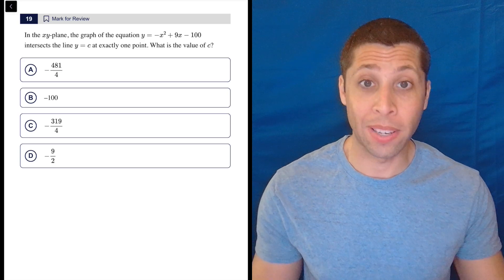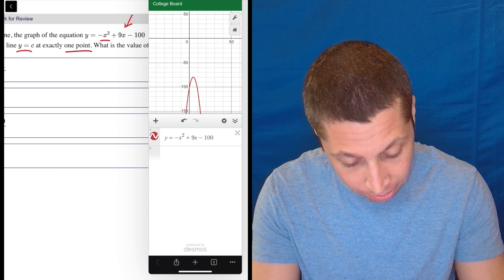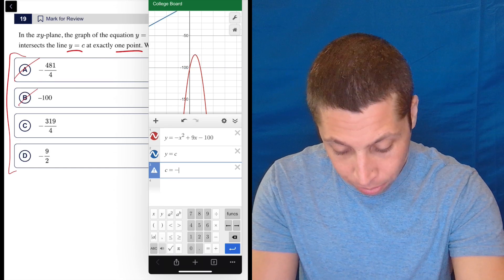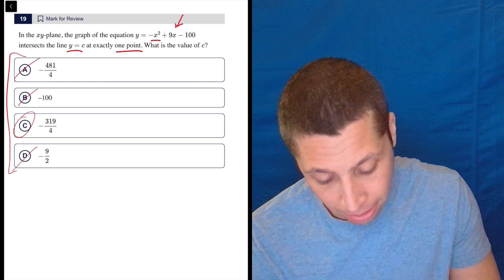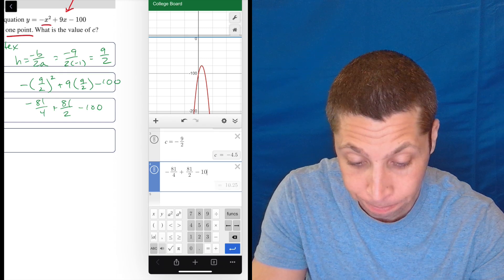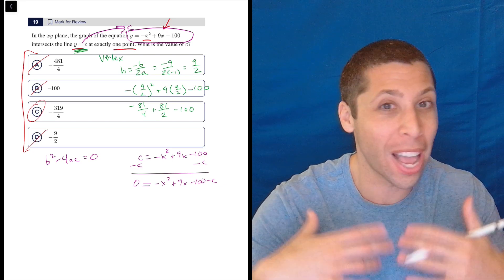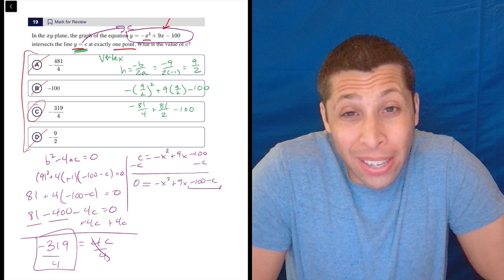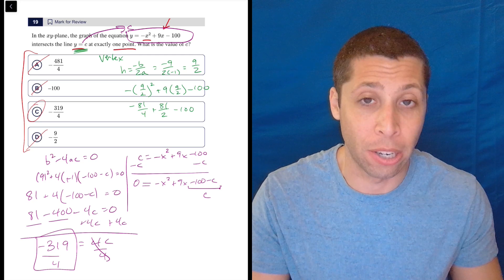Digital SAT 9, Math Module 2H, Question 19